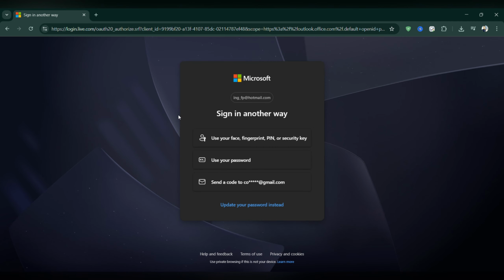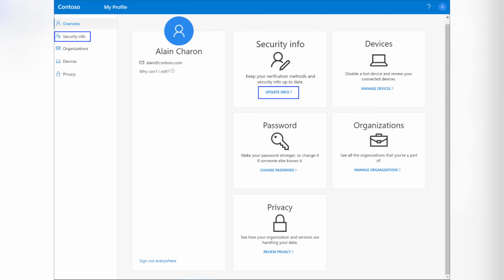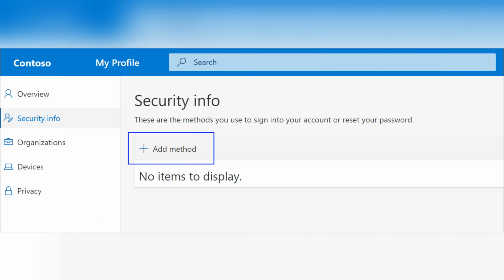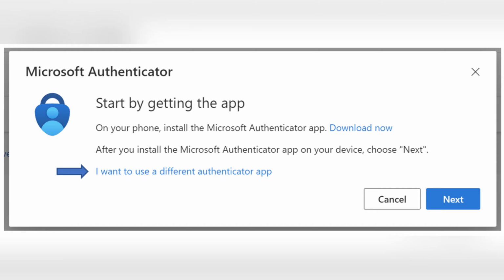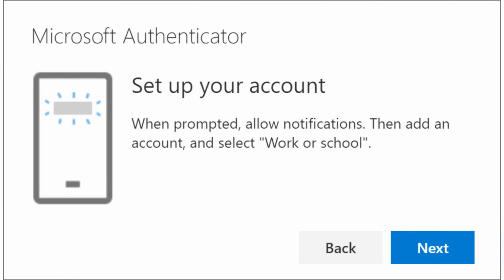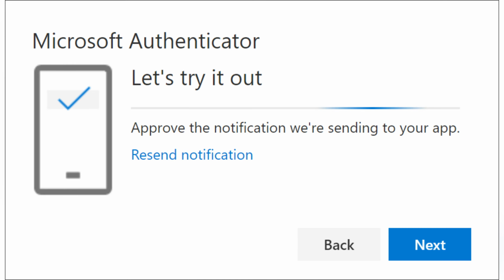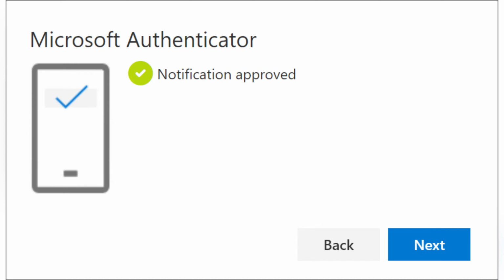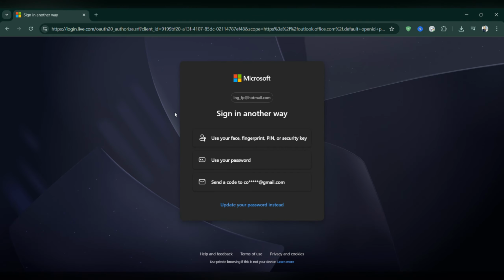How to Use Microsoft Authenticator App | Step-by-Step Tutorial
🔐 Want to secure your accounts with two-factor authentication? In this tutorial, I’ll show you how to use the Microsoft Authenticator app step by step, so you can protect your accounts and log in safely.

You’ll learn:
✅ How to install and set up Microsoft Authenticator on Android and iPhone
✅ How to add your Microsoft account and other accounts
✅ How to generate codes for two-factor authentication (2FA)
✅ How to use push notifications to approve sign-ins
✅ Tips for backup, recovery, and multi-device setup
✅ How to troubleshoot common issues with the Authenticator app

Perfect for students, professionals, and anyone using Microsoft accounts who want secure and easy login in 2025.